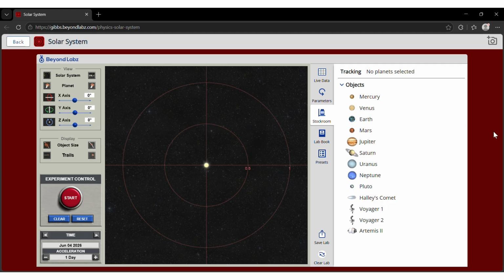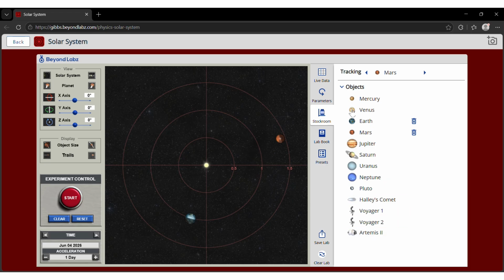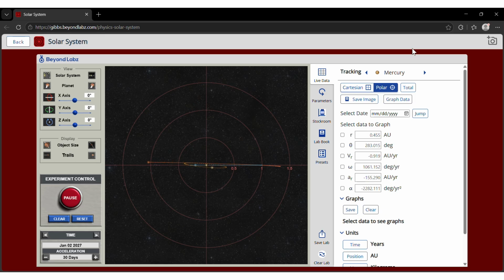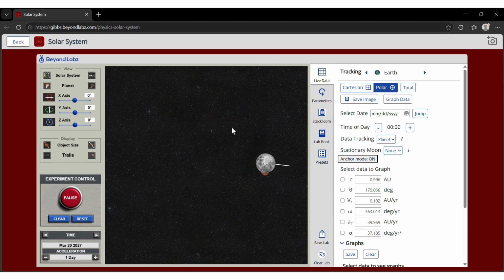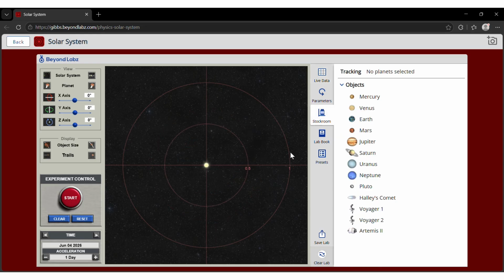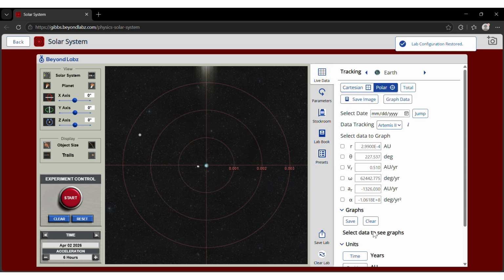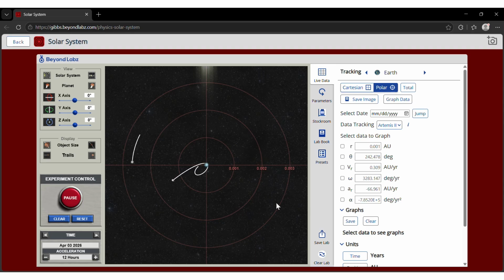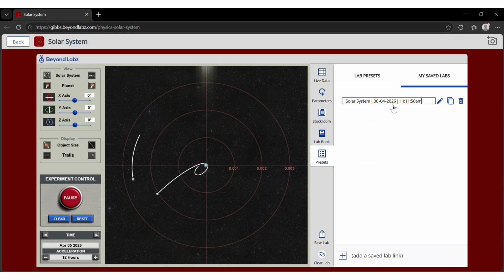Solar System - Overview